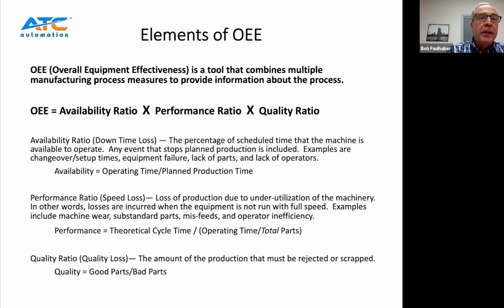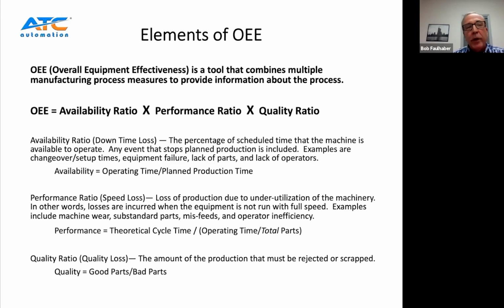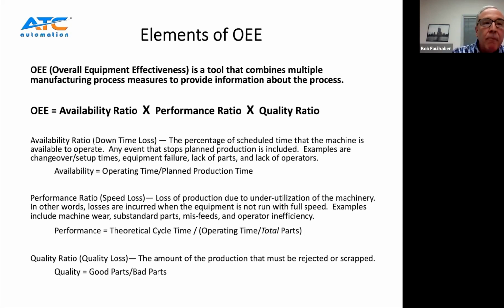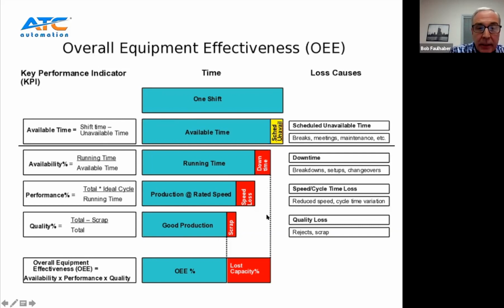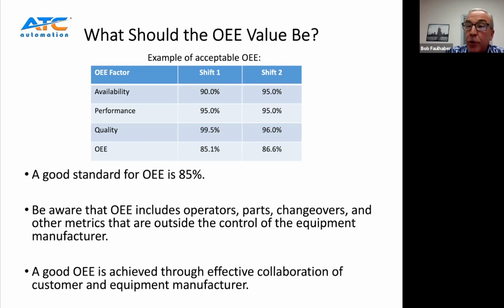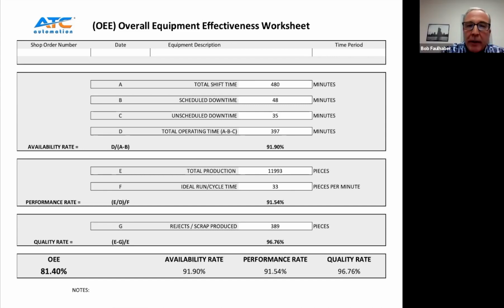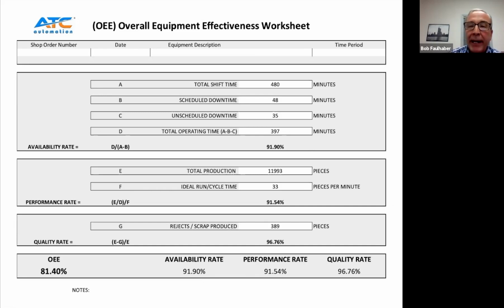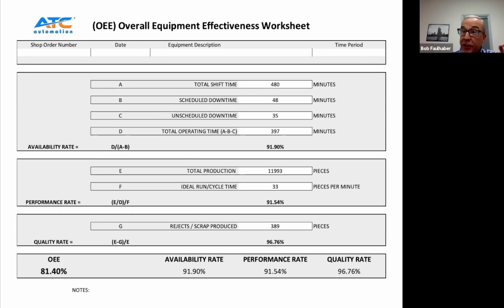Overall Equipment Effectiveness (OEE) w/ Bob Faulhaber - CapEx Sales IndustryCast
A big Thank You to Bob Faulhaber of ATC Automation for joining us today to lead a discussion of OEE and how to achieve a high standard in your manufacturing operations.
Our goal at CapEx Sales is to always be adding value for our customers and the companies we serve. The IndustryCast webinar series is focused on manufacturing process techniques, new manufacturing technologies, engineering career development, and the coverage of topics relevant to our community.